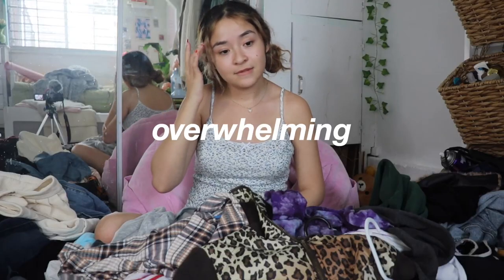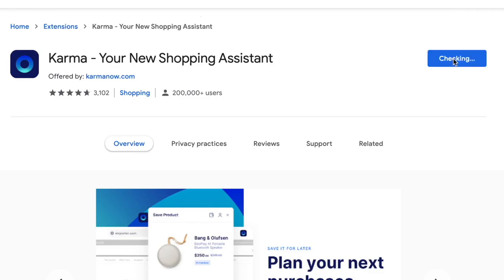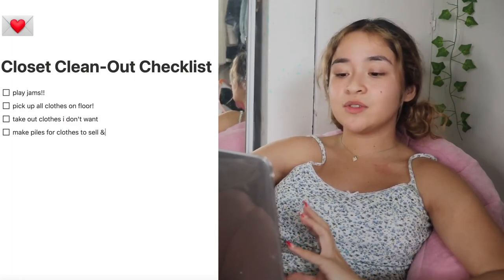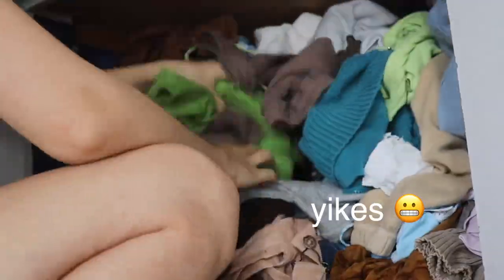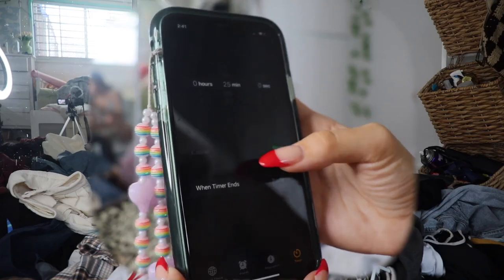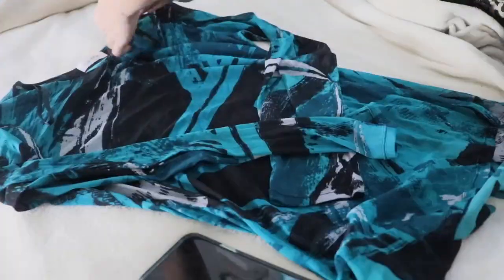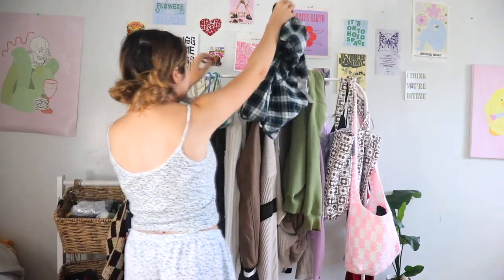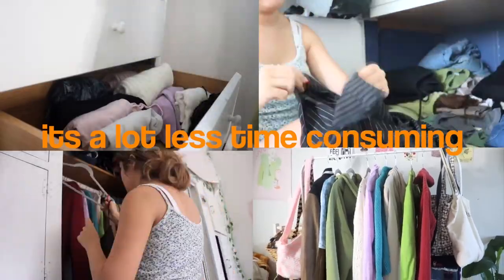CLOSET CLEANOUT 2021 ☆ *getting rid of everything & starting my wardrobe makeover*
☆ instagram ☆ @adeladadoll
☆ depop/poshmark ☆ @adeladadoll
☆ spotify ☆@adeladadoll
☆ tik tok ☆ @adeladadoll
☆ pinterest ☆ @adeladadoll

◡̈ discounts !
yesstyle code for $$ off  "ADELALA"

ˏˋ♡｡⋆ sub count ☆ : 320,000 💋